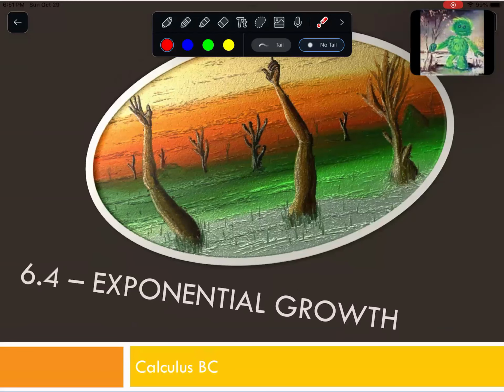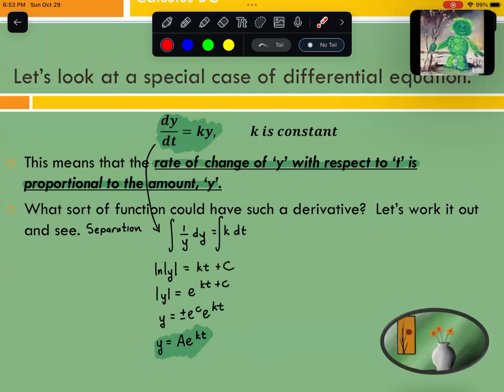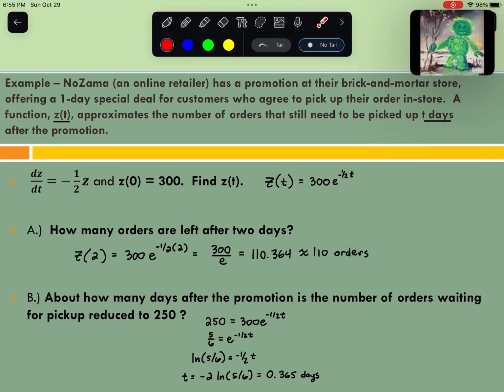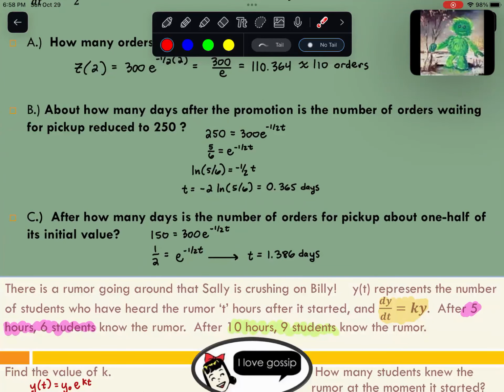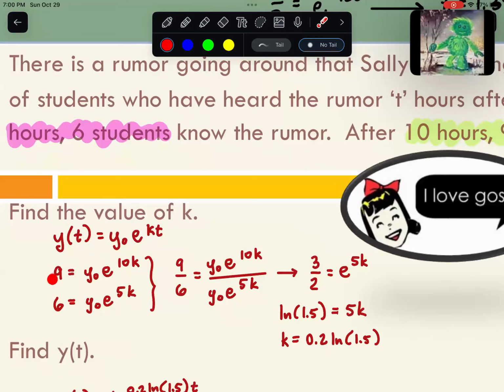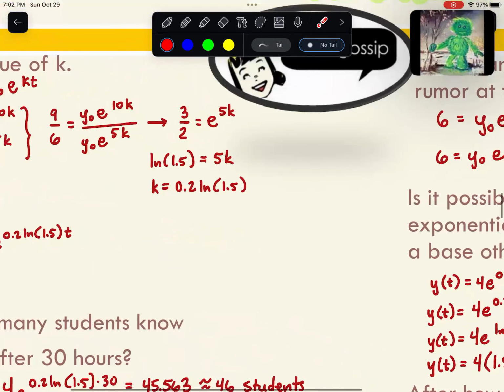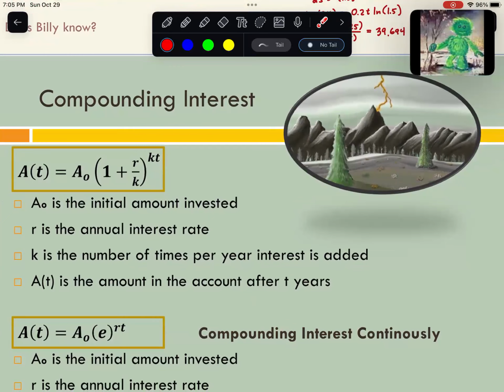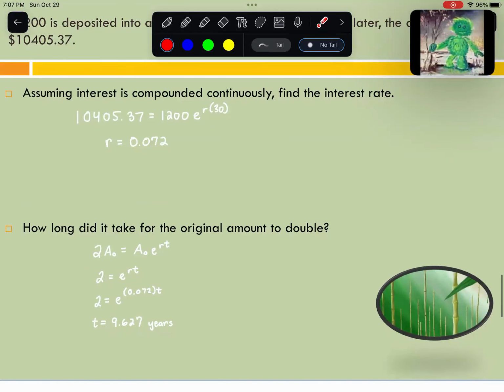Calc BC - Hays - Unit 7B - Exponential Growth Model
Relationship between Exponential Growth Model and its Differential Equation